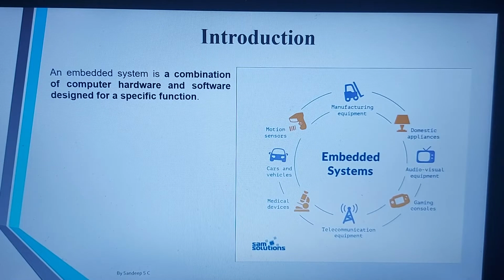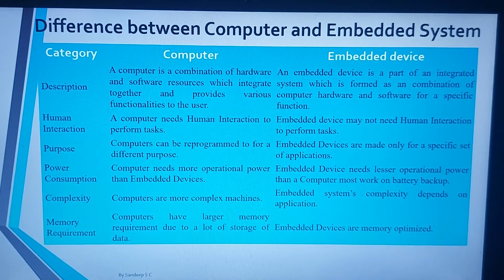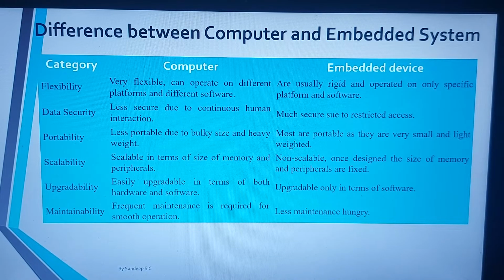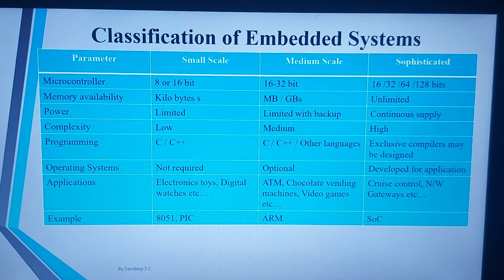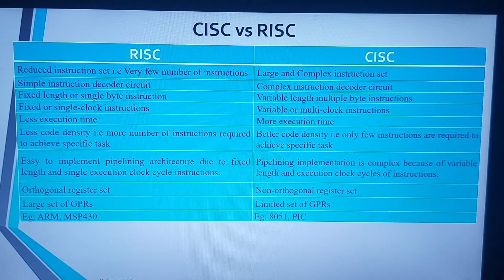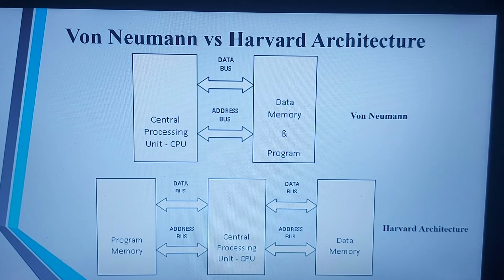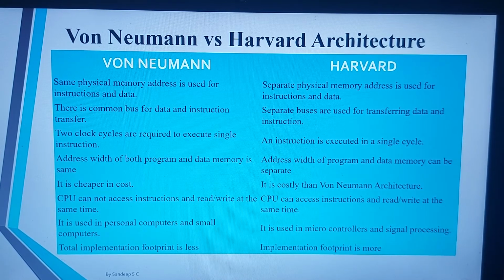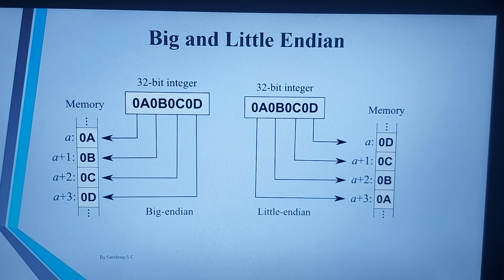Session 1 - Embedded System Design